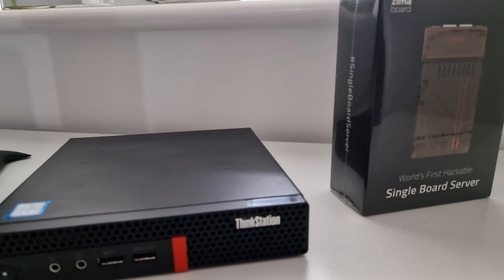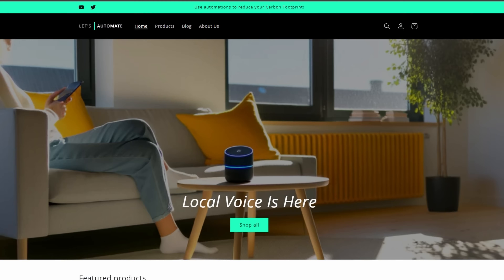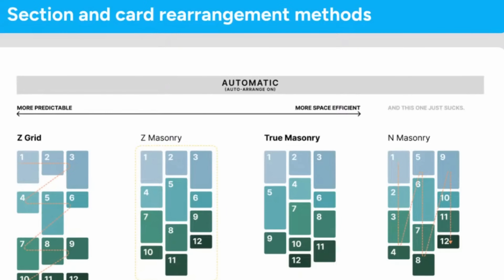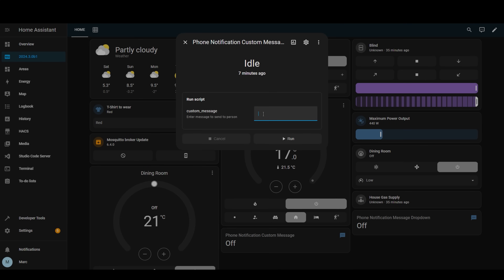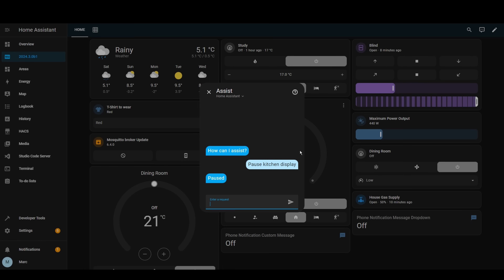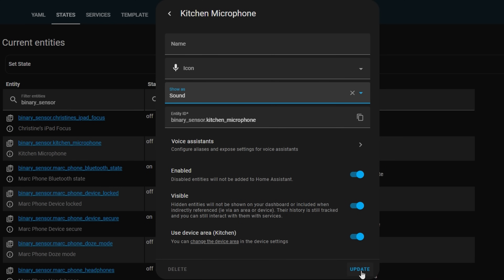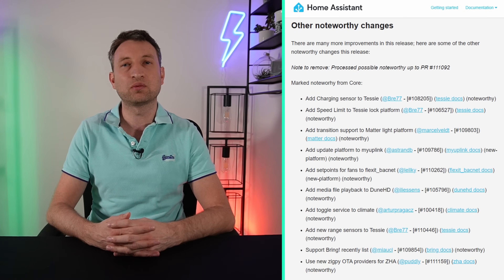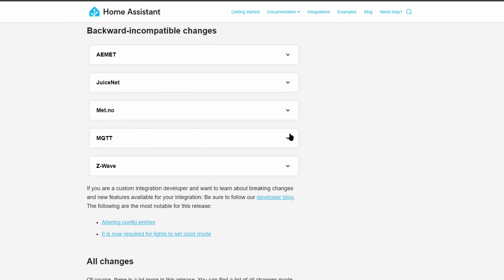Home Assistant Release | March 2024.3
The Home Assistant 2024.3 Beta Release is here! It has new dashboard functionality called "sections" and new Voice Assistant commands.

00:00 Intro - Raspberry Pi 5 Support!
00:36 Intro - Micro Wake Words | Voice Assistant
02:01 New Dashboard Layout | SECTIONS
03:09 User Input on scripts
04:14 New Assist Commands | Covers, Valves, Media Player
05:12 Translated States
06:06 Remote Access using Nabu Casa
06:52 Noteworthy Changes
07:35 Breaking Changes
07:52 Outro